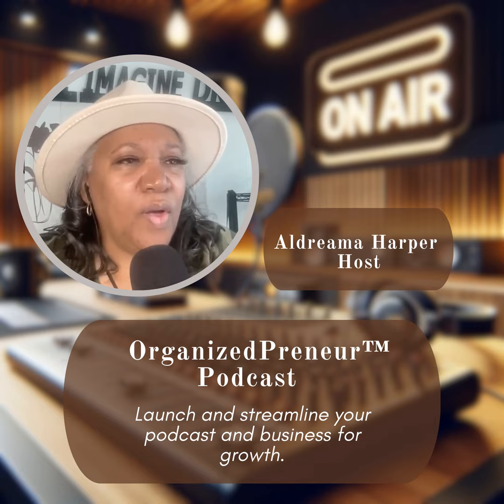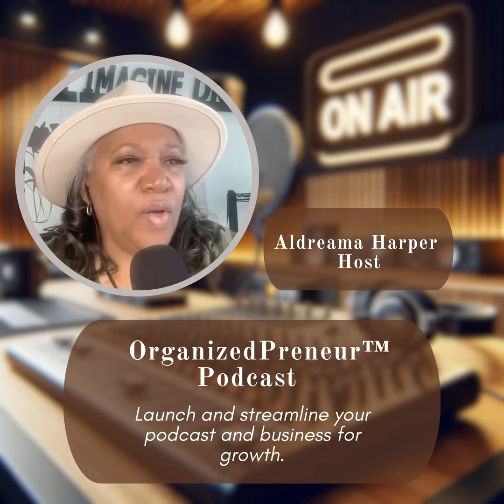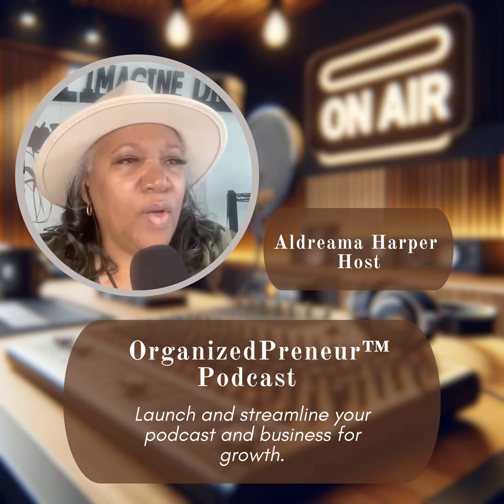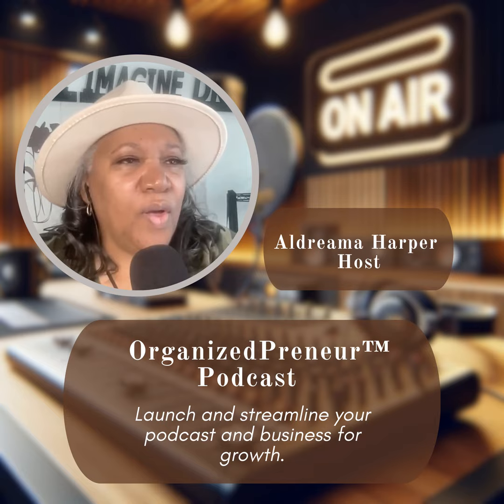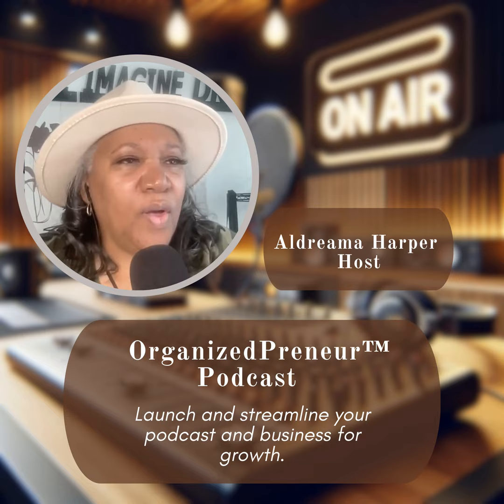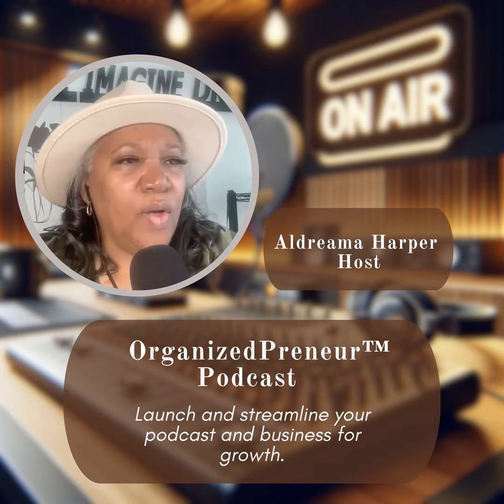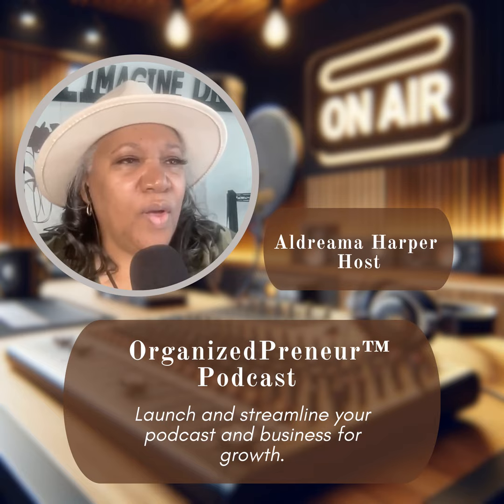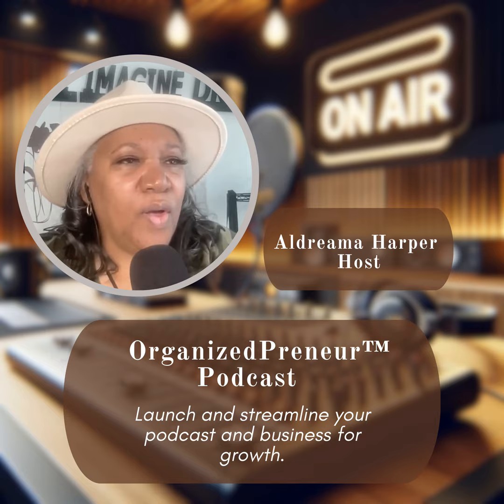Must-have Podcasting Equipment | Ep 112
In this episode of the OrganizedPreneur podcast, host Aldreama Harper addresses the essential equipment required for a professional podcasting setup.

She details the must-have gear for aspiring and seasoned podcasters looking to enhance their home office or recording space.

From microphones to acoustic treatment, Aldreama shares insights and recommendations to elevate the quality of your content and workflow.

Key Points:

  •  Importance of the right tools for superior content quality and workflow efficiency

  •  Focus on essential podcasting equipment, not the optional extras

  •  Must-have equipment that can elevate your workspace into a podcasting powerhouse

  •  Recommendation for starting with a USB microphone, citing the Blue Yeti's versatile and budget-friendly features

  •  The importance of headphones for monitoring audio during recording and editing, and personal preferences in choosing between headphones and earbuds

  •  Insight into microphone stands, boom arms, and wireless clip-on microphones, emphasizing the need to find what works best for individual recording styles

  •  The significance of pop filters or windscreens in controlling audio quality during recording

  •  Ways to address acoustic treatment for reduced echo and improved sound quality, including DIY solutions

  •  The role of a reliable computer in handling audio recording, editing, and production

  •  Essential lighting considerations for video podcasting to enhance visual quality

  •  Encouragement to start with basic equipment and gradually build up the podcasting setup.

Learn about essential podcasting tools, effective strategies, and productivity tips to streamline your process.

Whether you're just starting out or looking to improve your current podcast, these insights will help you grow your business and enhance your podcasting journey.

Aldreama Harper Business and Podcast Launch Strategist | Business Systems & Organizing Consultant

Dedicated to helping busy female entrepreneurs, coaches, consultants, and service providers to plan, produce, and distribute their podcasts without the stress of learning audio production or figuring out distribution. Her expertise in launching podcasts has made her a valuable resource for those looking to enter the world of podcasting.

Her passion for helping others succeed in Business and Podcasting shines through in every episode of her show helping her listeners master the art of podcasting and productivity. Aldreama shares powerful tools to help her audience stay on track and keep their podcasts thriving. With a passion for productivity, she is dedicated to helping others reach their full potential and achieve their goals.

This Podcast is hosted by Aldreama Harper and is dedicated to providing Faith Building strategies for Female Entrepreneurs.

Core objectives:

  •  Save time by getting organized and focused on the business of your D.R.E.A.M.

  •  Focus on God’s agenda while building your business and serving your community with excellence.

  •  Provide strategies that empower you to spark ideas you can implement right away.

Podcasting, Productivity, Eisenhower method, Eisenhower matrix, Podcast consistency, Planning, Podcast episodes, Business, Organizing, Prioritization, Efficiency, Consistency, Podcast content, Content planning, Podcast tasks, tools, Automation tools, Distractions.